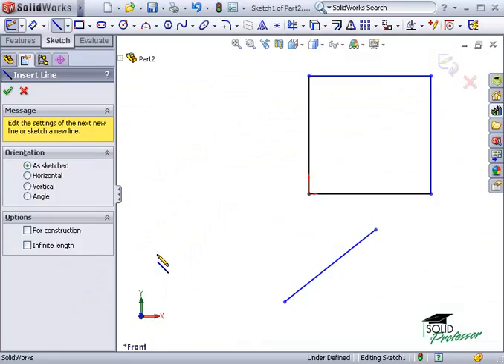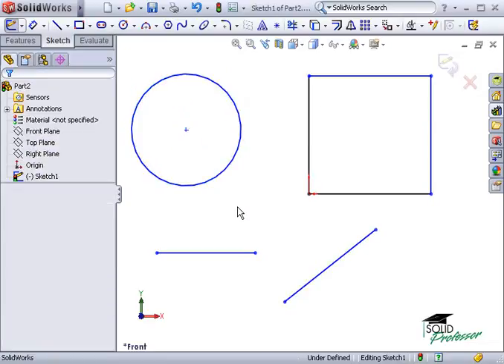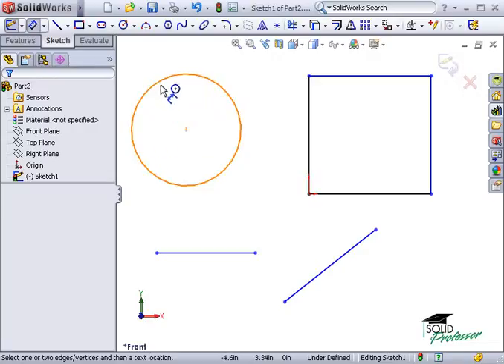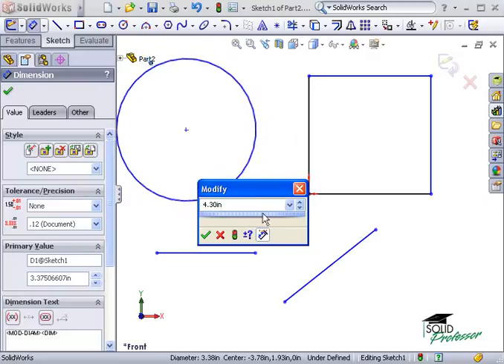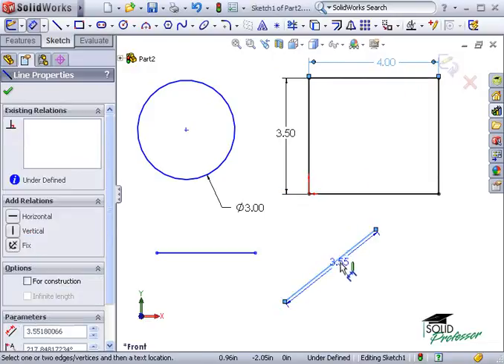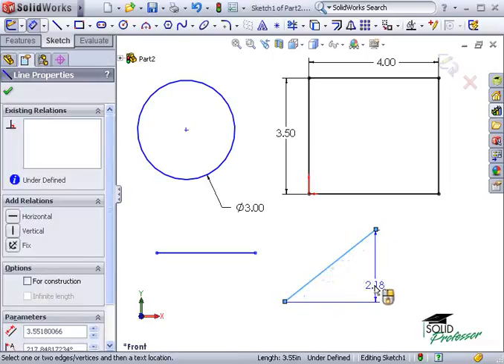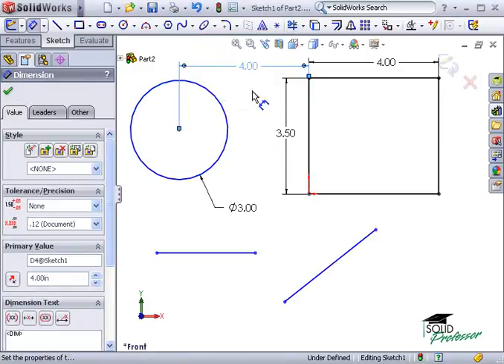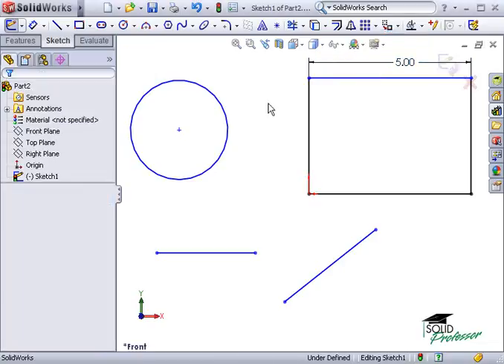solidworks Dimensions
Dimensions